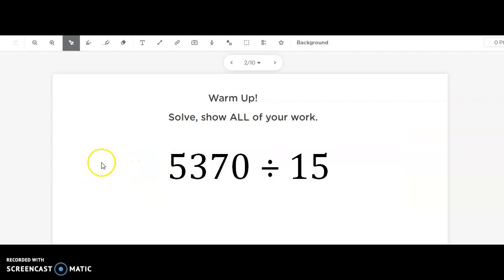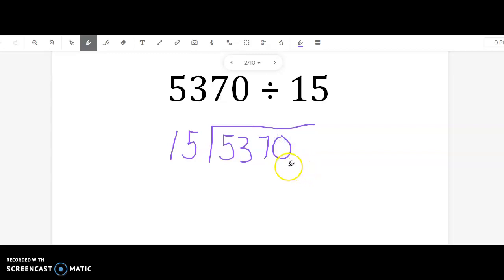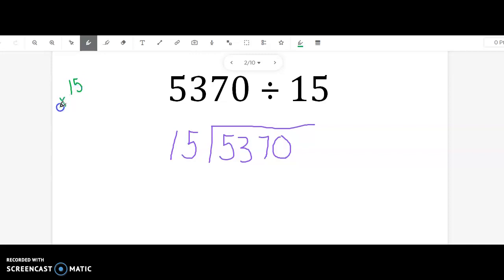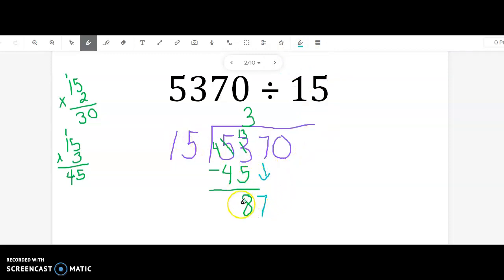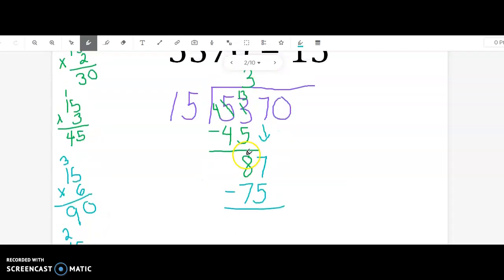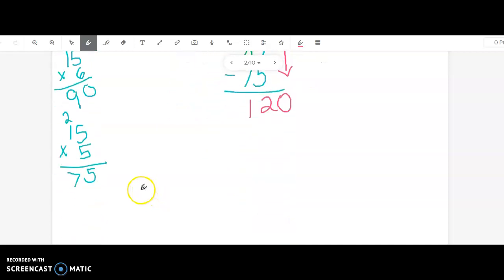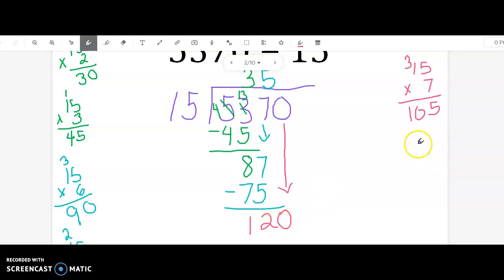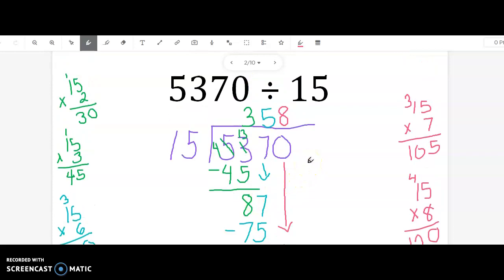Unit 11 Lesson 8 Classkick #2